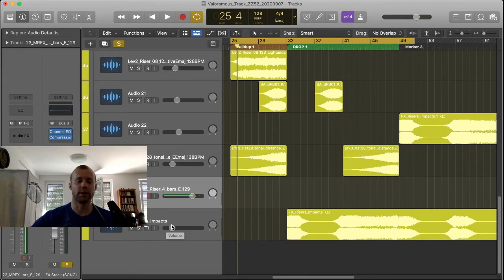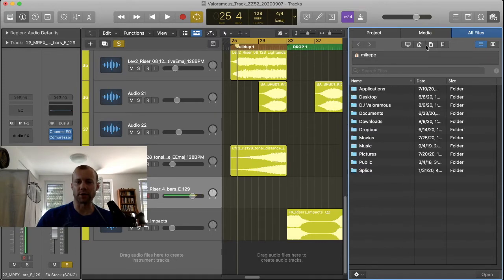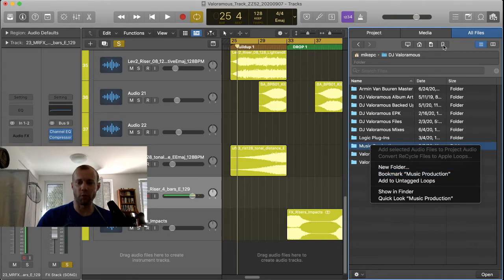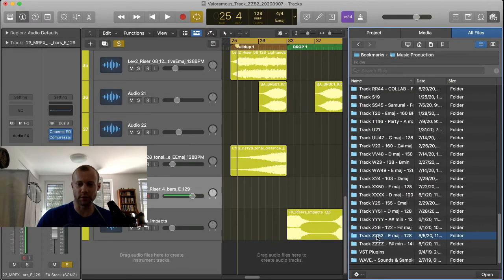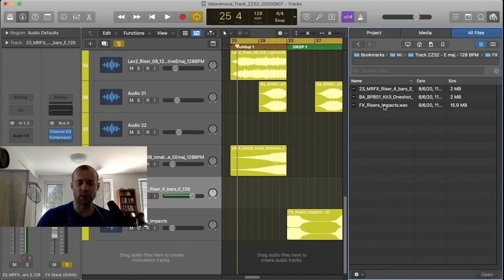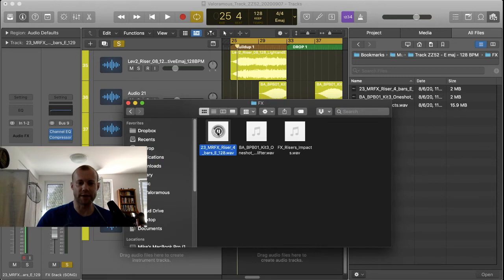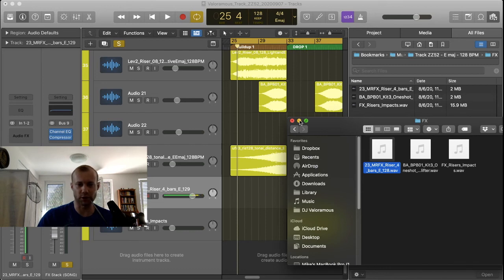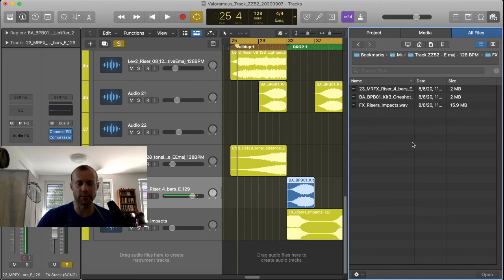Music Producer Tutorial #17: How To Add Samples From Within Logic Pro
In this video, I discuss and demonstrate how to add samples to your music project from within Logic Pro (vs. manually adding samples from your computer's individual folders).

Valoramous:
-🇺🇸 in 🇩🇪
-Fusing Energy + Euphoria + EDM 💃
-DJ 🎧 (Open-Format) / Producer 🎼 (EDM/Future Bass/Pop)